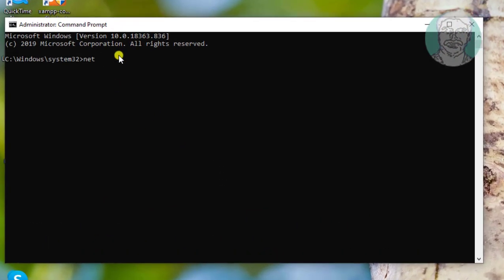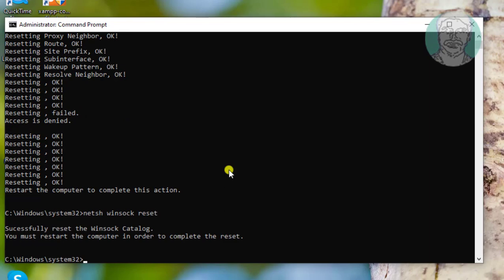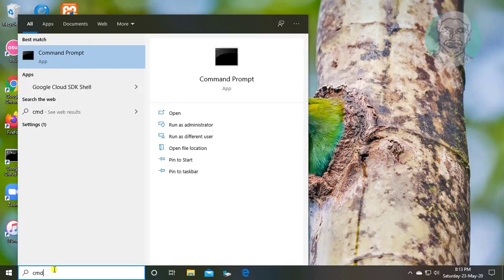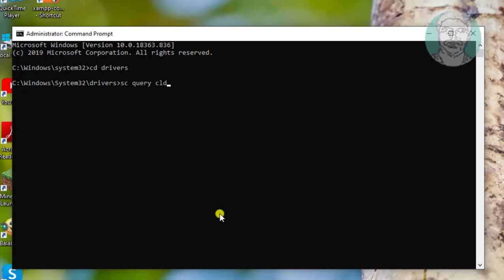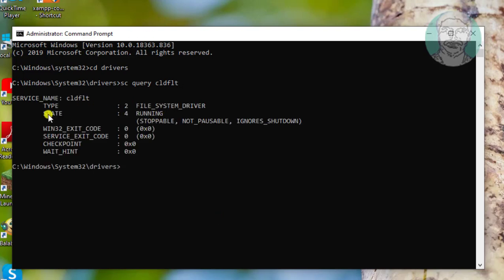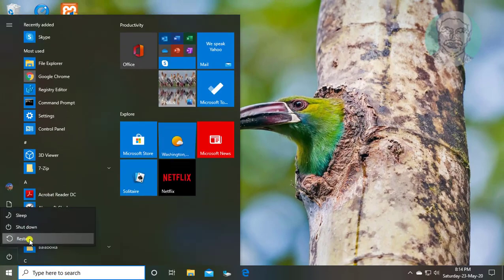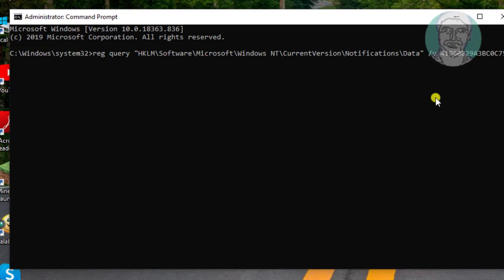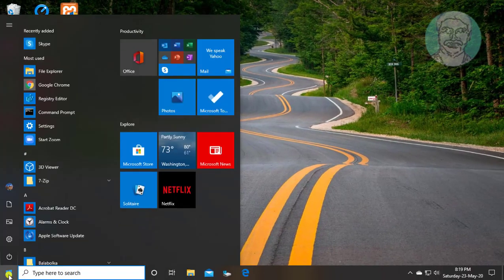How To Fix OneDrive Cannot Connect to Windows Error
This Tutorial Helps to How To Fix OneDrive Cannot Connect to Windows Error

reg query "HKLM\Software\Microsoft\Windows NT\CurrentVersion\Notifications\Data" /v 41960B29A3BC0C75